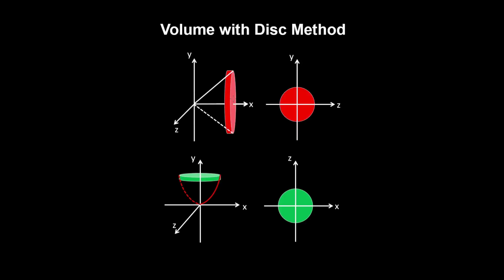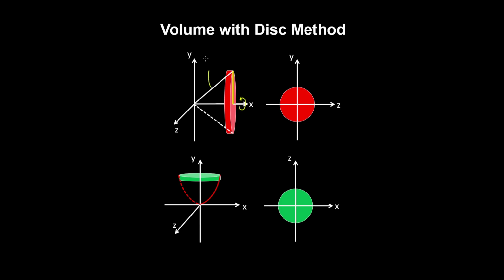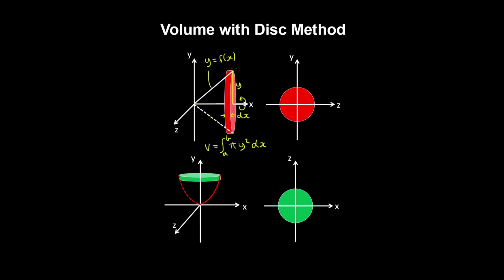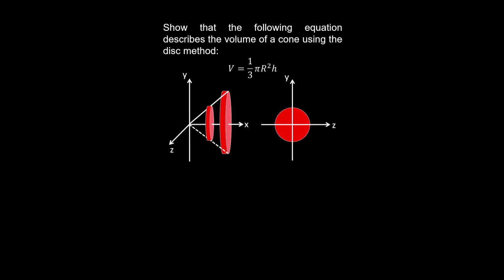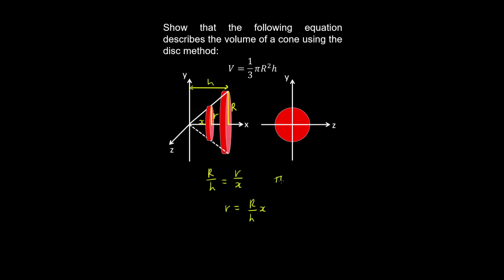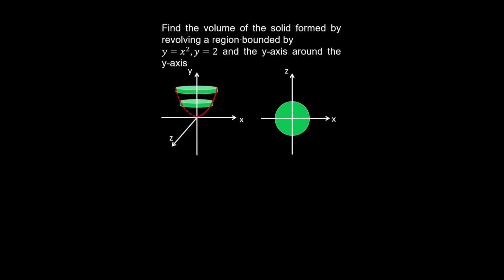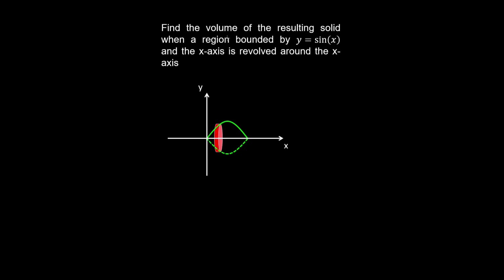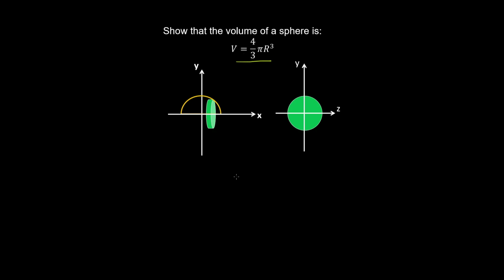Volume with the Disk Method, Revolved Solid Around x or y axis, Cone, Sphere - Calculus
Integration using the disc method to find the volume of solid of revolution (e.g. sphere and cone proof), and what it is. Examples show how to know when to use it (e.g. vs the washer or shell method), what is the R, integral formula about x axis and y axis, and derive the formula to calculate the volume of a sphere and cone.

0:00 Volume with disk method
1:53 Worked examples